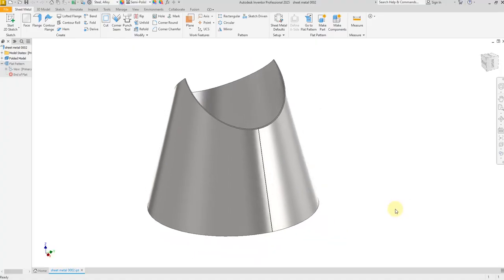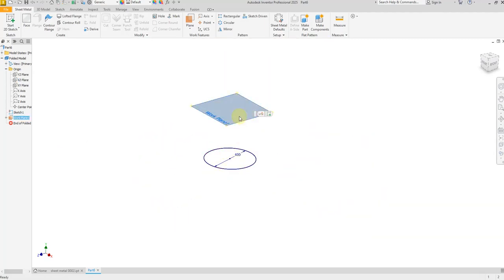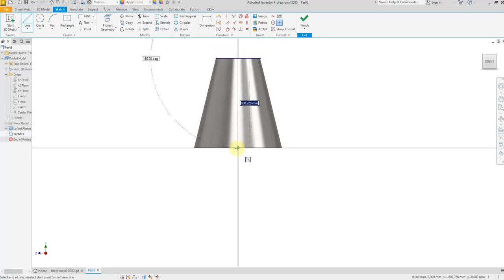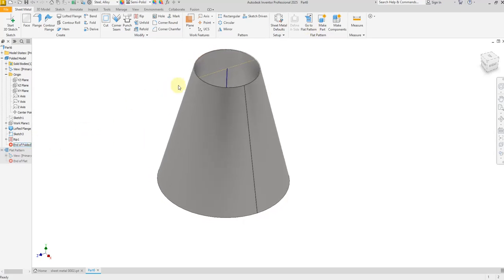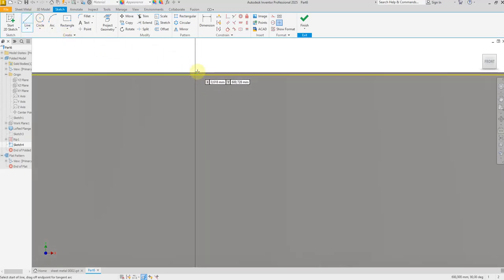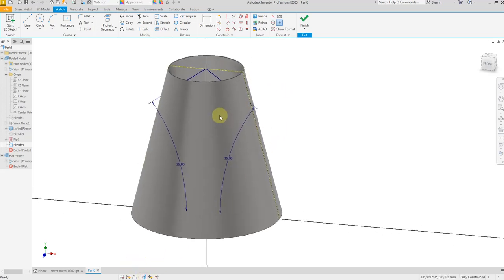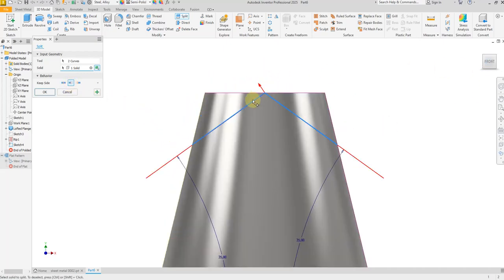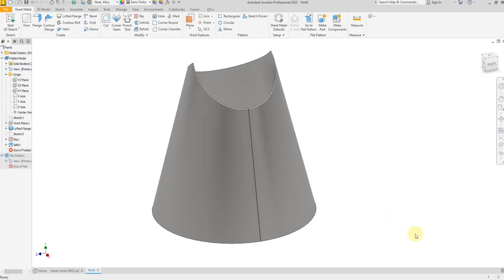Conical Sheet Metal Autodesk inventor Use Lofted Flange Rip Split Exercise 71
To create a lofted flange in Autodesk Inventor for sheet metal design, you can follow these general steps:

Open Autodesk Inventor:
Launch Autodesk Inventor and open your sheet metal part file or create a new one if needed.

Activate the Sheet Metal Environment:
Make sure you're in the sheet metal environment. You can do this by selecting "Sheet Metal" from the "Get Started" tab or by choosing "Sheet Metal" from the environments list.

Create Base Sketch:
Start by creating a base sketch that represents the initial profile of your lofted flange. This sketch should outline the shape and dimensions of the flange.

Define Flange Parameters:
Use the appropriate sheet metal tools to define parameters such as thickness and bend radius for the sheet metal part.

Create Additional Sketches:
Create sketches for the lofted sections of the flange. These sketches will define the varying profiles of the flange as it transitions from one shape to another.

Lofted Flange Tool:
Locate and activate the "Lofted Flange" tool from the sheet metal features panel. This tool allows you to create a flange by lofting between two or more sketches.

Select Profiles:
Select the sketches you created earlier as profiles for the lofted flange. You'll typically select the base sketch as the starting profile and subsequent sketches as the lofted sections.

Adjust Settings:
Depending on your design requirements, adjust loft settings such as taper angle, twist, and continuity.

Preview and Confirm:
Review the preview of the lofted flange to ensure it meets your design intent. Once satisfied, confirm the creation of the lofted flange.

Edit and Refine:
You can edit the lofted flange feature if needed by going back to the feature tree and selecting the feature. This allows you to modify parameters or adjust sketches as necessary.

Complete the Design:
Continue designing and adding any additional features or components required for your sheet metal part.

Document and Save:
Document your design as needed by creating drawings or documentation. Save your work regularly to avoid losing progress.